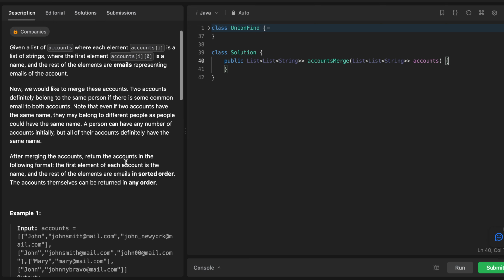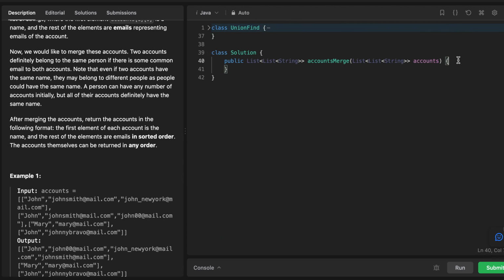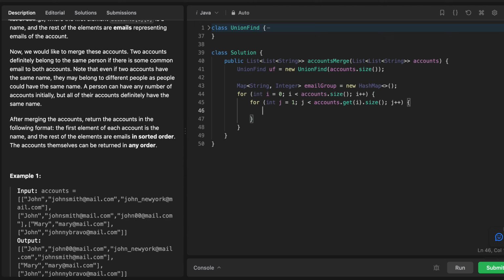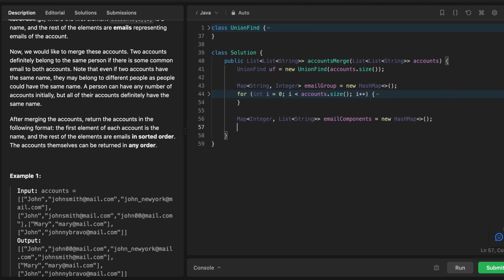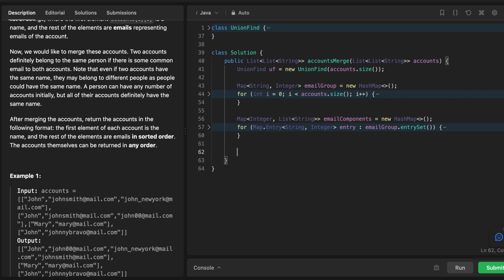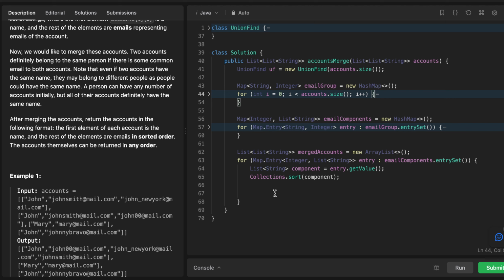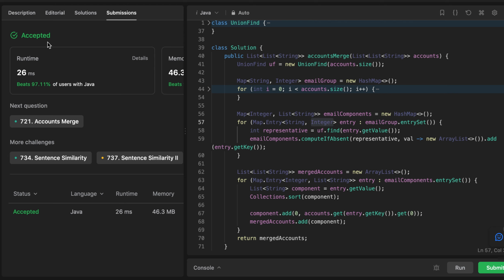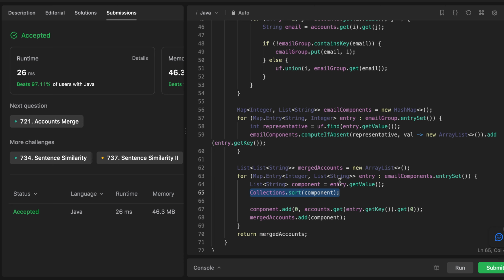[Leetcode] 721. Accounts Merge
721. Accounts Merge